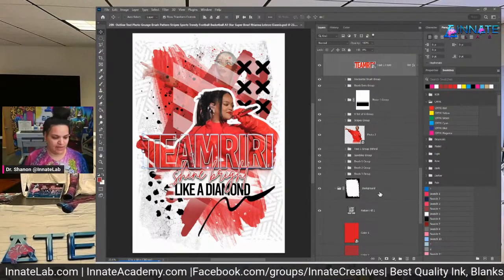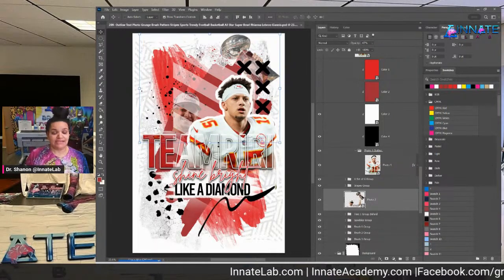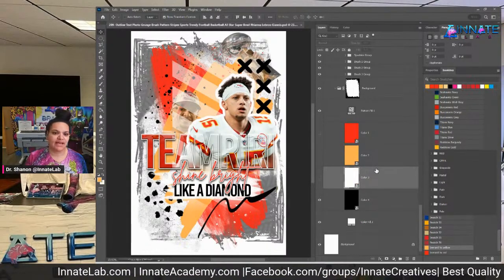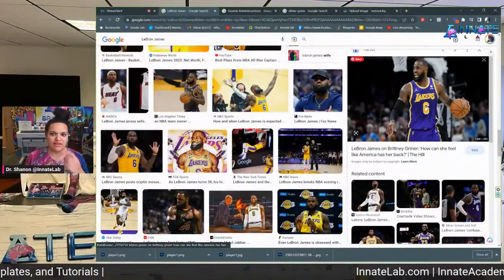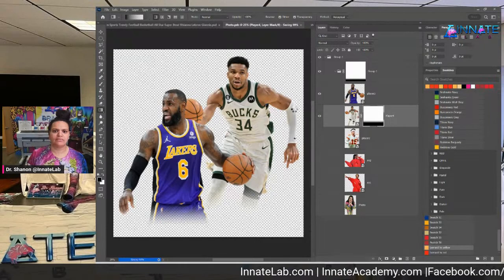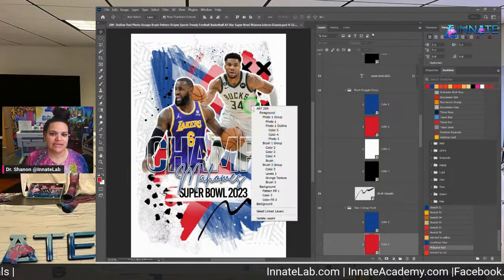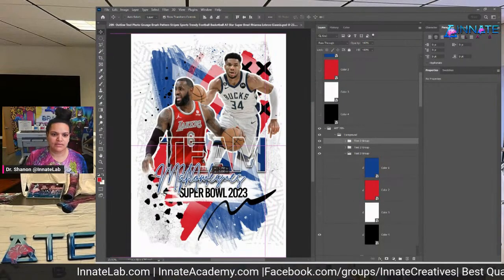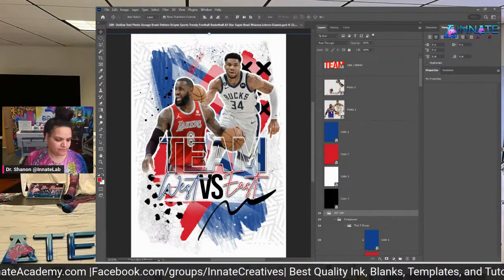209- All Star Super Bowl Rhianna Lebron Giannis Inspired Outline Text Photoshop